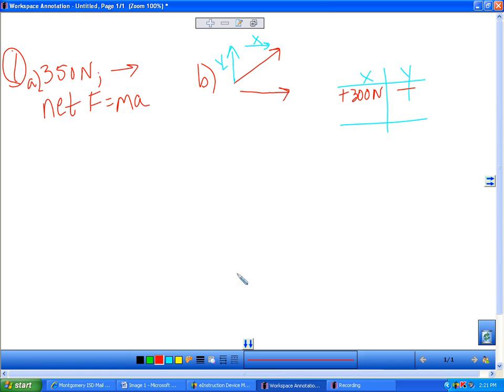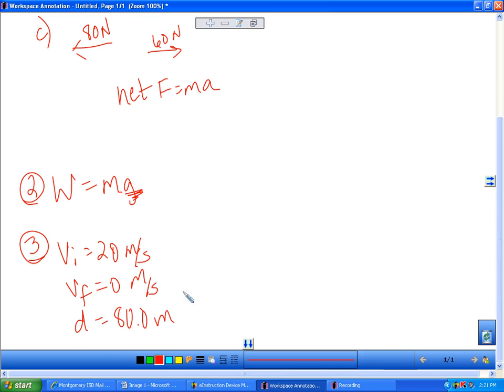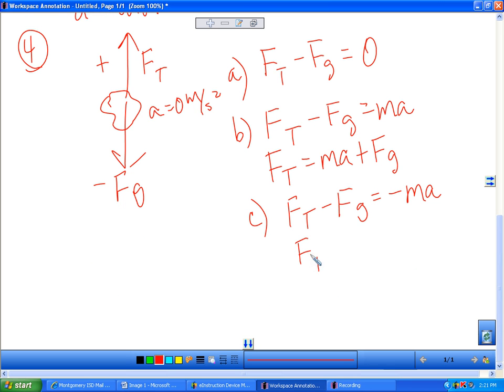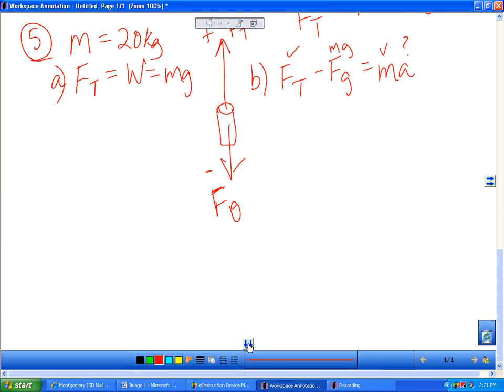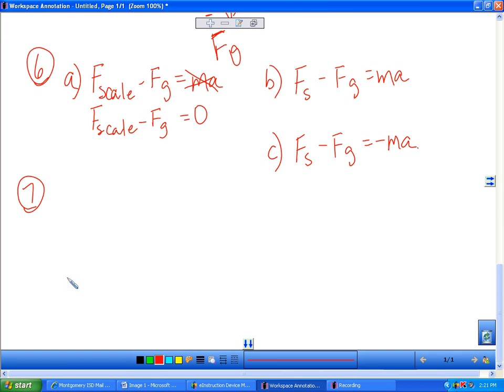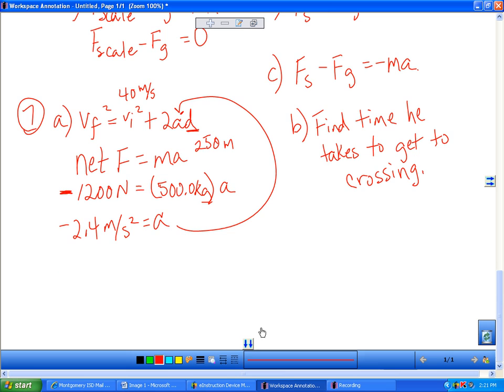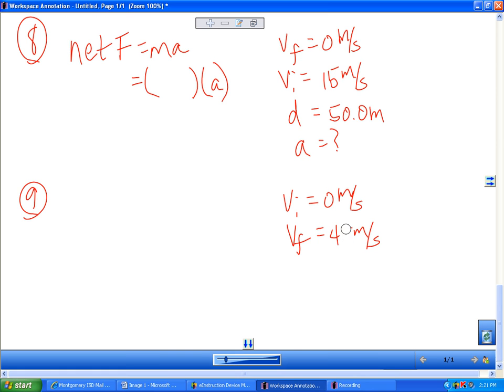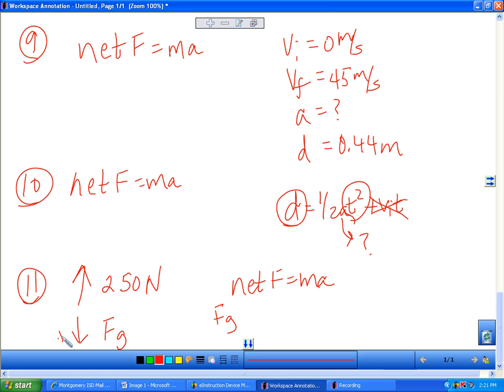Newton's Laws Practice Problems